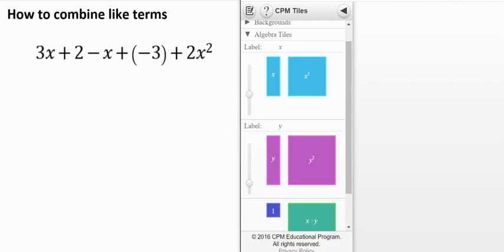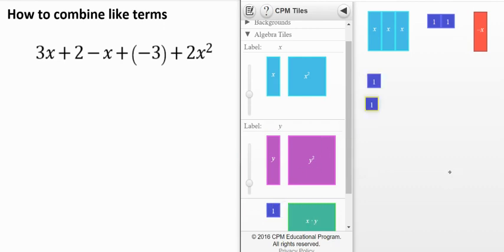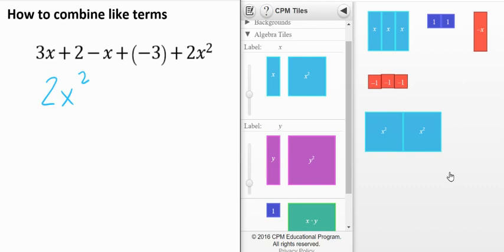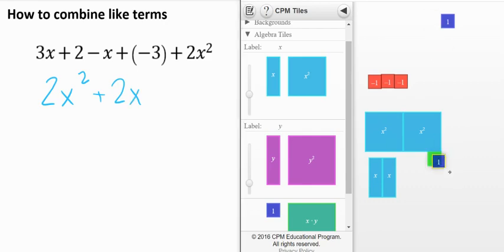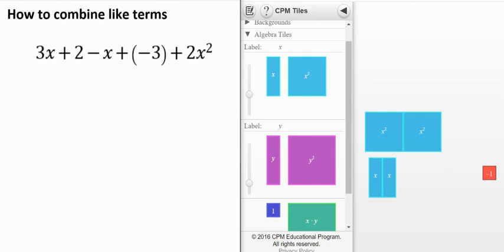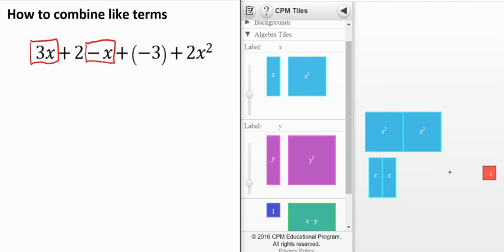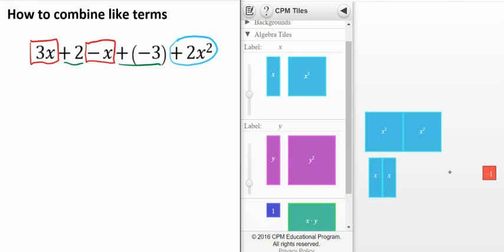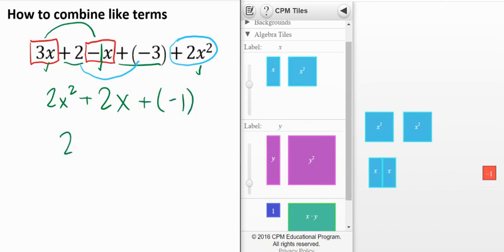How to combine like terms